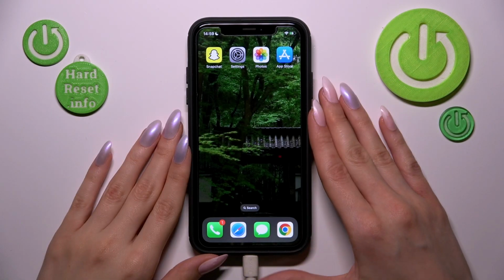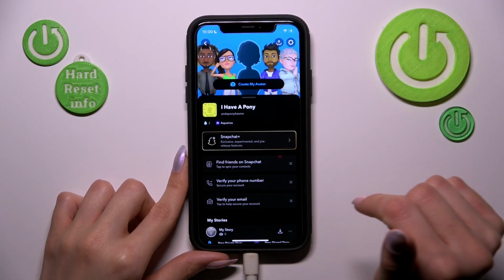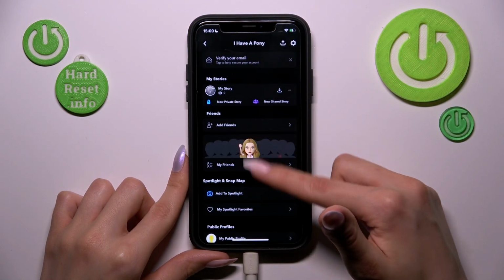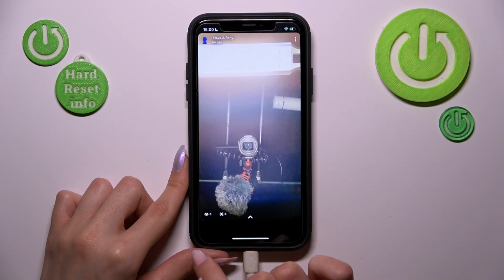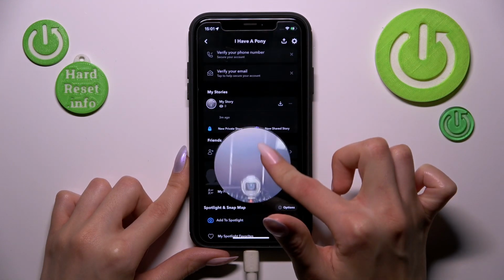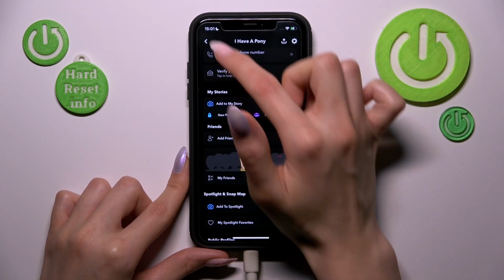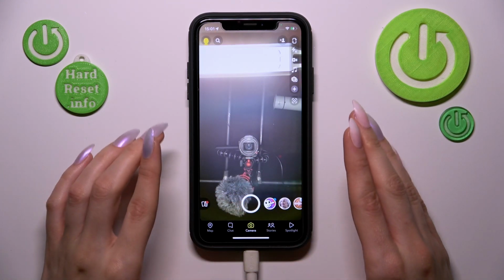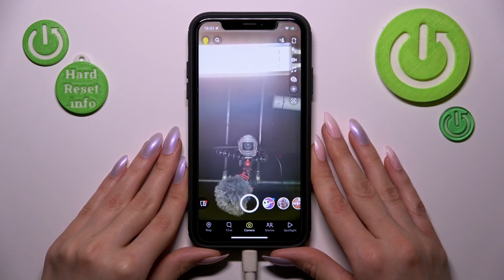Delete Story & Snap on Snapchat - Find Snapchat Stories Settings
Have you recorded a new Snapchat Story or taken a picture on this app, but you didn't want to publish it? Don't worry, all of such posts can be quickly and easily deleted and hidden from viewers. Repeat the presented instructions above, go to the Snapchat Account Settings and manage your Snapshots in the 'My Stories' section with ease. We hope you found this guide understandable and informative. Enjoy watching it!

How to Delete a Story on Snapchat? How to Delete My Snap on Snapchat? How to Find Snapchat Stories Settings? How to Manage Snapchat Stories?